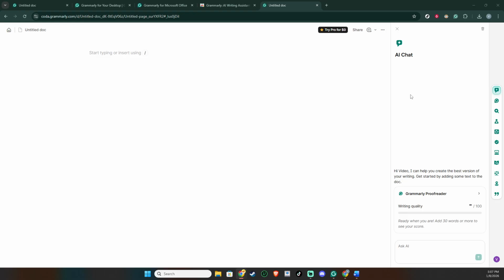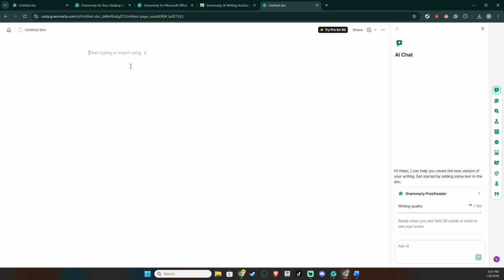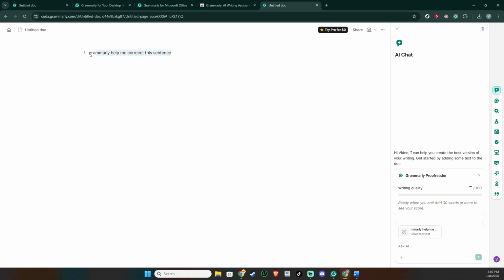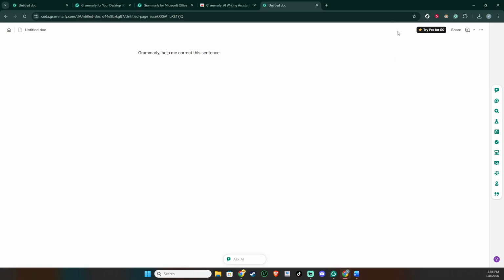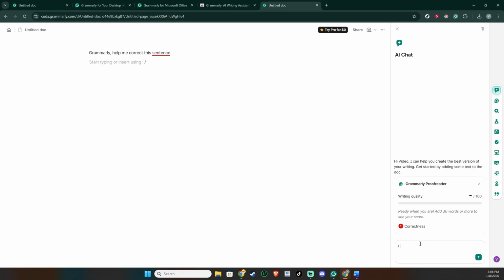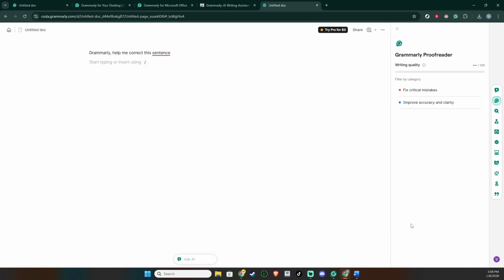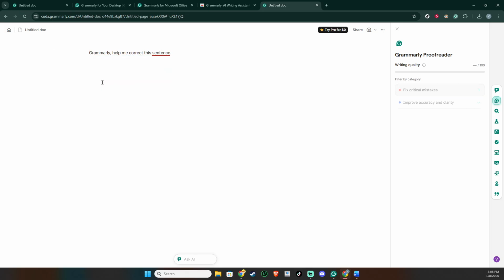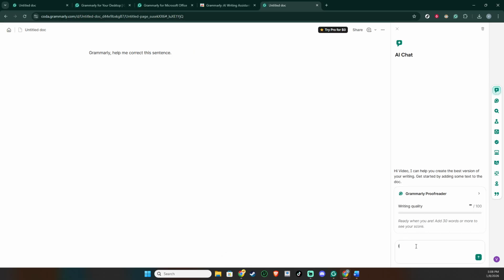How to Use Grammarly AI to Avoid Common Grammar Mistakes [2026 Full Guide]